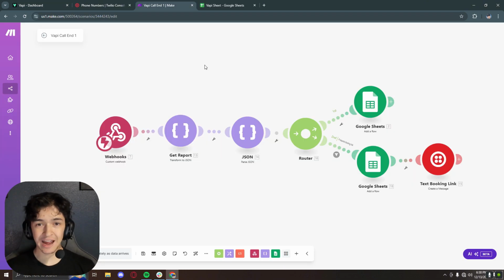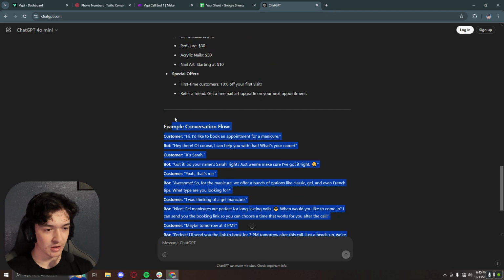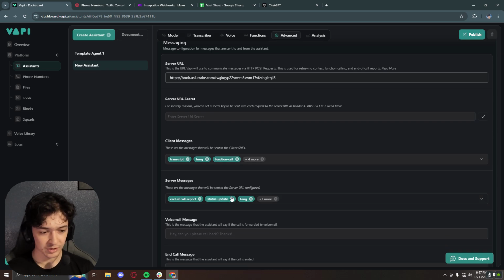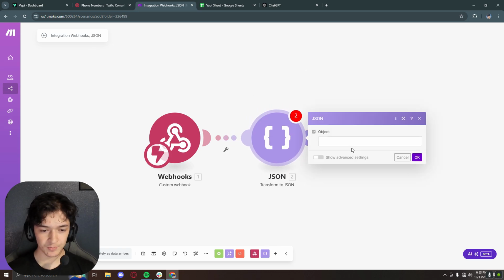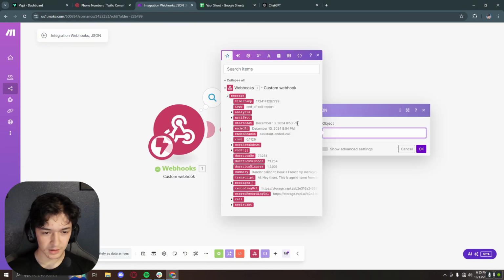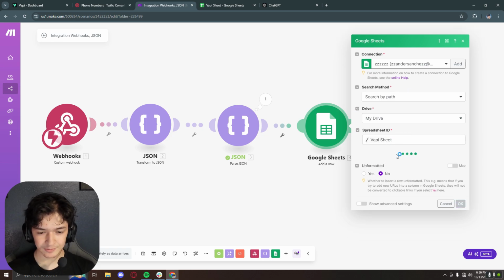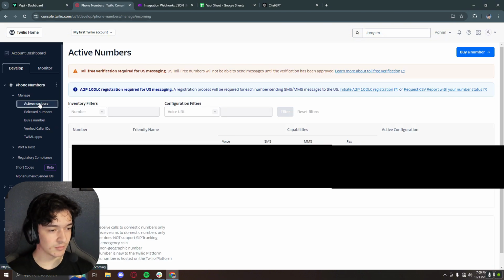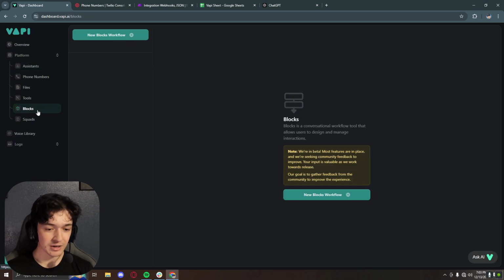How to Build an AI Voice Agent For $2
Get every automation I’ve built + free consulting in the Automation Vault⤵️

I'll show you how to build an AI voice agent in this video using Vapi, Make, and Twilio. This AI voice agent will be able to receive calls and collect leads from those calls, actually gathering information from them.

Chapters:
00:00 Demo
01:51 Prompting AI Agent
04:04 Building Webhook
04:42 Sending Structured Data
07:19 Formatting Data
09:45 Connecting Phone Number
10:50 Sending After Call Text
11:25 Final Thoughts

If you want to talk with me, shoot me an email or leave a comment I will try to reply to everyone.

Hey there! If this is your first time here—welcome! I’m Zander. Over the years, I’ve built and optimized businesses using automation tools like Make.com to save time, boost profits, and actually get results.

I’ve noticed something: while everyone loves talking about automation, not many people share practical, real-world strategies that actually work. That’s where I come in! My goal is to give you no-fluff, actionable tutorials to help you build systems that drive real revenue.

If you’re looking to level up your business—and maybe free up a little more time for life—stick around. 😊